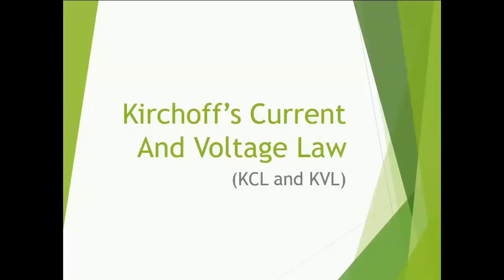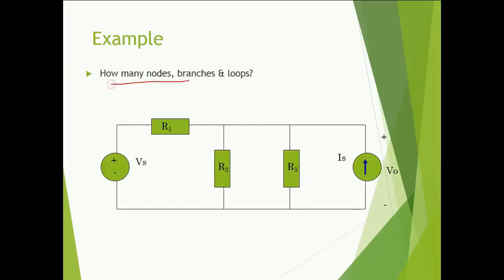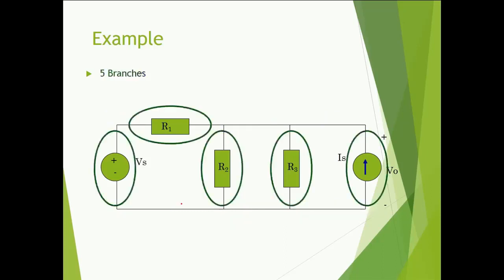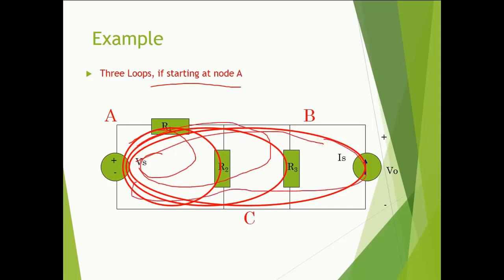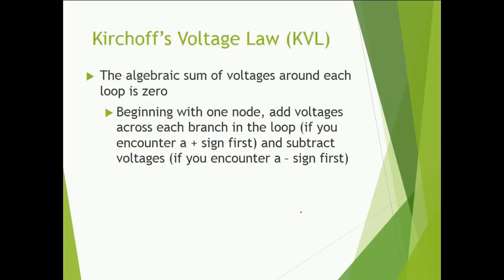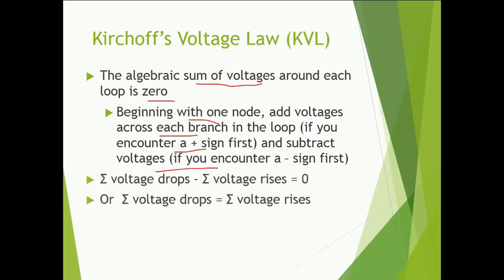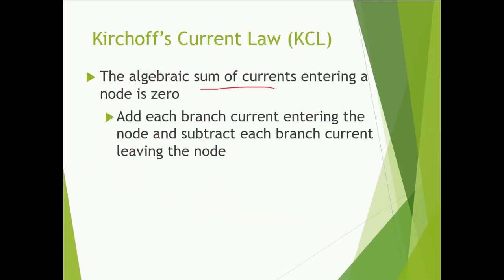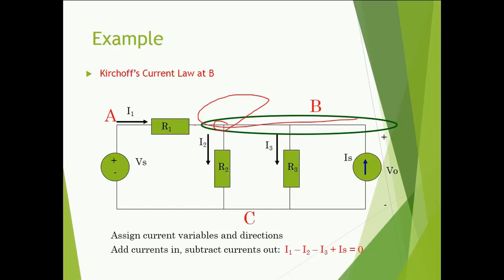Kirchoff's Voltage Law (KVL) and Kirchoff's Current Law (KCL)